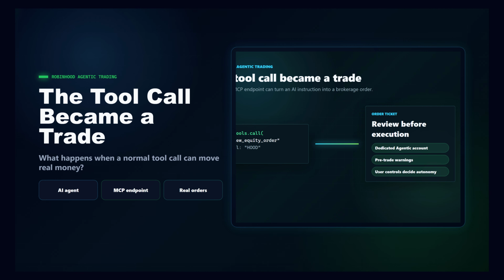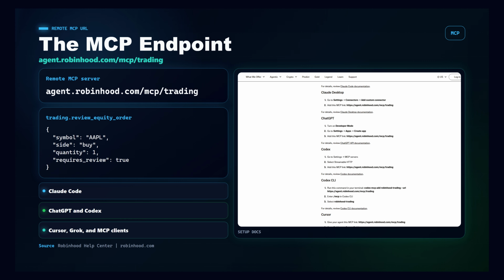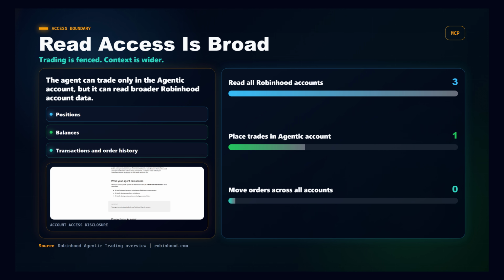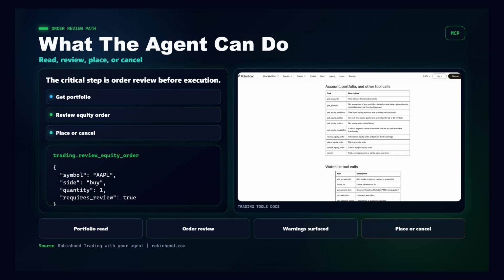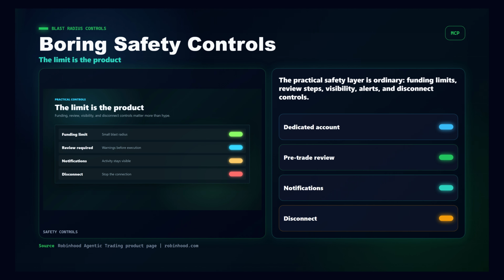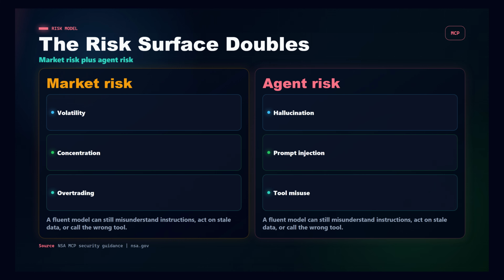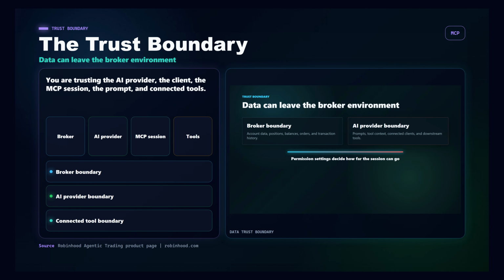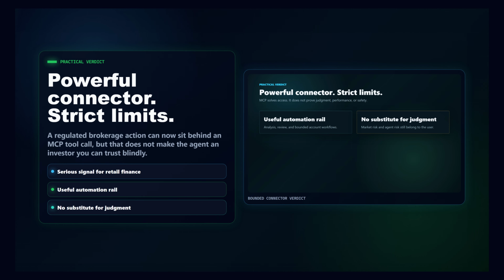Robinhood Agentic Trading: MCP Solves Access, Not Judgment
Robinhood turned agentic trading into an MCP tool call, but the hard part is not the URL.
This breakdown explains the endpoint, account boundary, safety controls, and risks before real money moves.

Robinhood Agentic Trading lets compatible AI agents connect to a dedicated Agentic account through Robinhood's Trading MCP server. In this video, I break down what launched, how the MCP endpoint fits into the agent workflow, what the agent can read, where it can place trades, and why the boring controls matter more than the hype.

The key idea: MCP solves connection, not judgment. Robinhood's public materials describe the product capabilities and risk controls, but the research did not find public first-party benchmark results proving agentic trading outperforms a passive strategy, improves execution quality, or makes safer decisions than a human.

Chapters:
00:00 The tool call became a trade
00:22 What Robinhood launched
00:55 The MCP endpoint
01:29 The three-layer mental model
01:55 Read access versus trade authority
02:27 Tool calls and order review
02:56 Equities, options, and beta status
03:27 Safety controls that matter
03:59 The missing benchmark
04:28 Market risk plus agent risk
05:04 Data leaves the broker boundary
05:33 A conservative experiment pattern
06:04 Practical verdict
06:27 Outro

Sources and further reading:
Robinhood Newsroom: Robinhood is Now Open to Agents